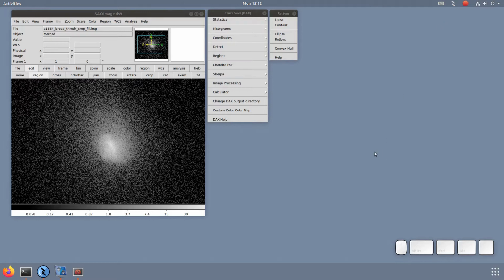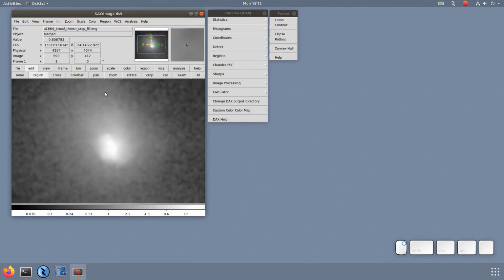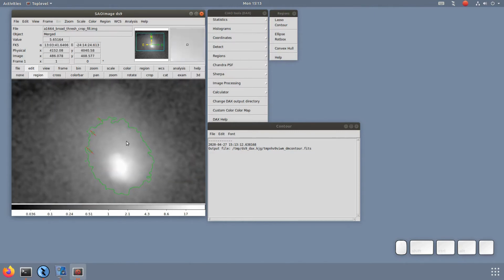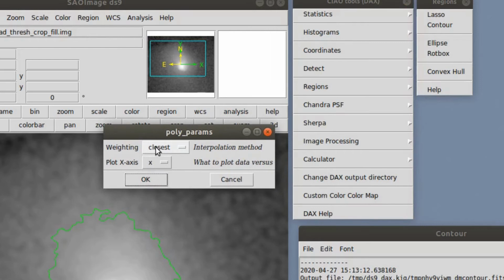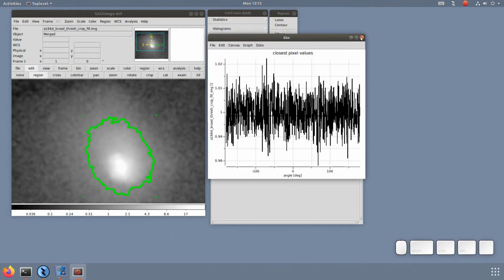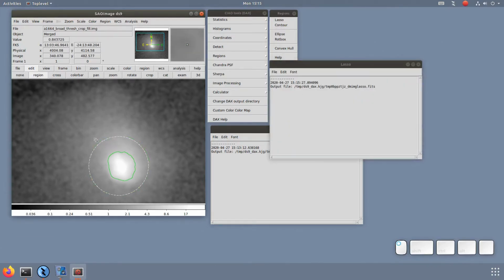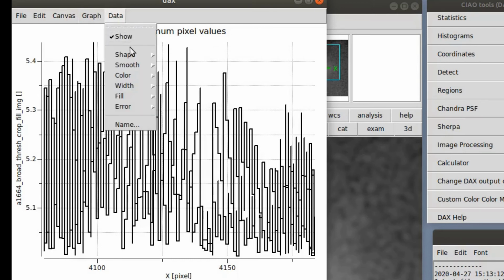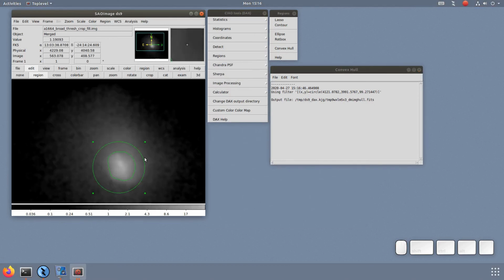DAX: Contours, Lassos, and Convex Hulls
This demo shows some of the Region creation tasks in dax.  Users learn how to create contours, lassos, and convex polygon regions.